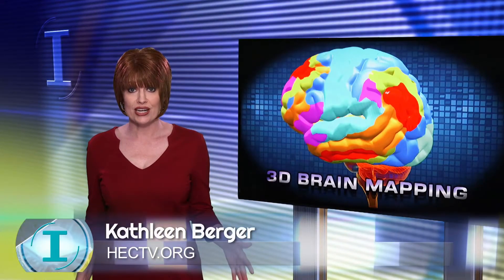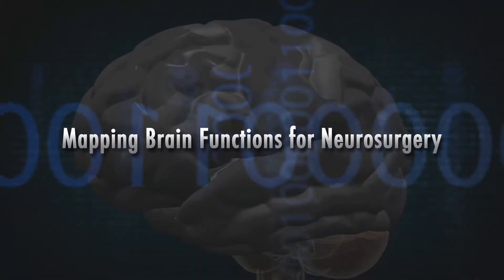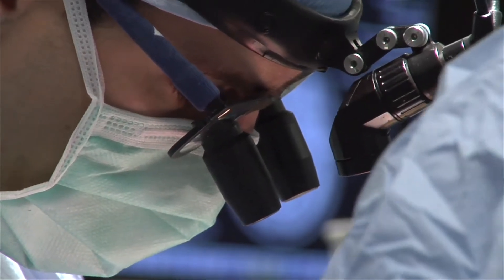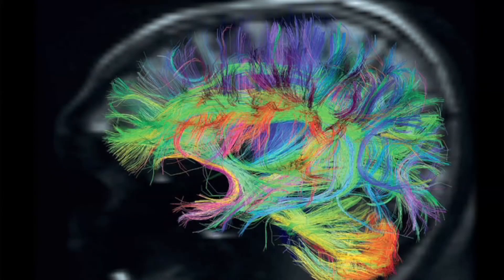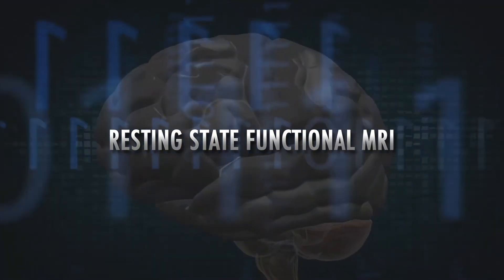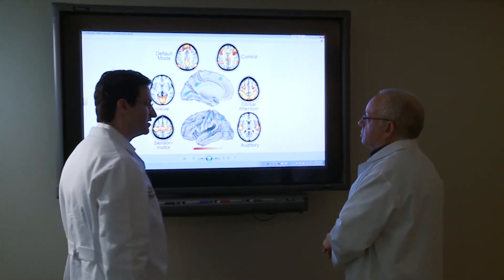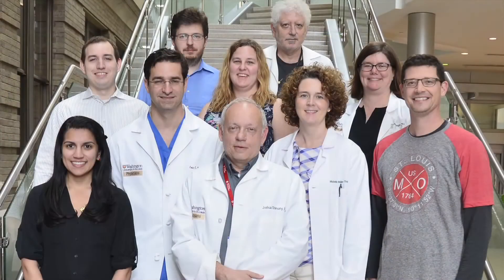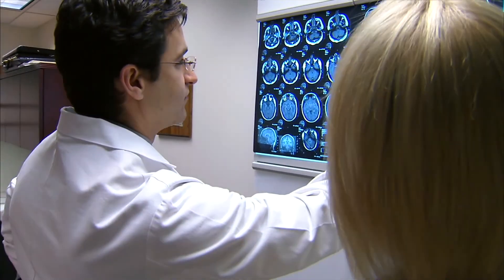Personalized 3D Brain Maps to Guide Neurosurgeries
Neurosurgeries are often performed with the aid of 3D maps of patients’ brains. But such maps typically show anatomical landmarks and don’t indicate where critical brain functions such as language and motor function are found. A $3.6 million grant from the National Cancer Institute of the National Institutes of Health will fund a collaboration between researchers at Washington University School of Medicine and Medtronic, the maker of a neurosurgery navigational system. Together, they will create a software program that builds personalized 3D maps of the location of brain functions, integrating that information into a navigational system. The new maps would allow physicians to plan and perform surgeries more accurately and safely.

Kathleen Berger
Executive Producer, INNOVATIONS